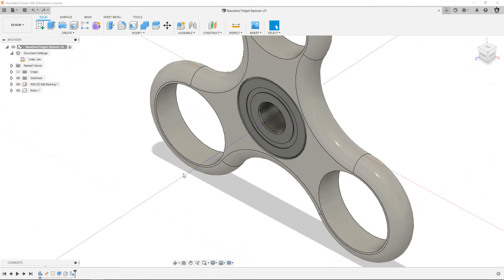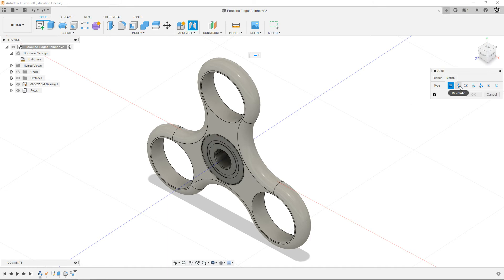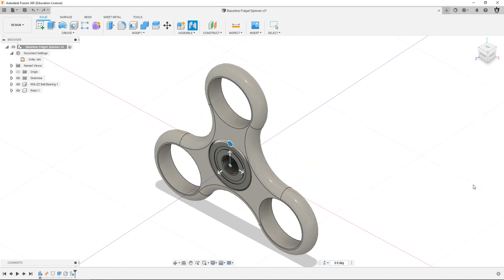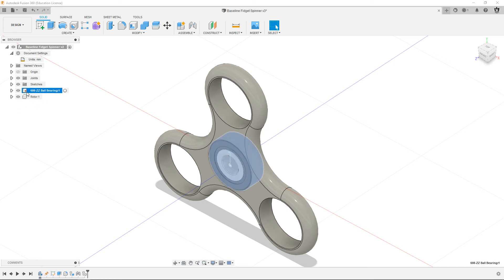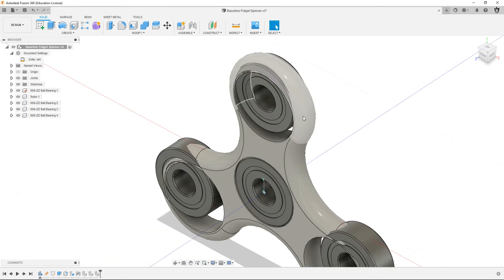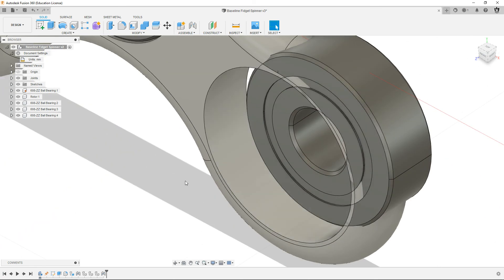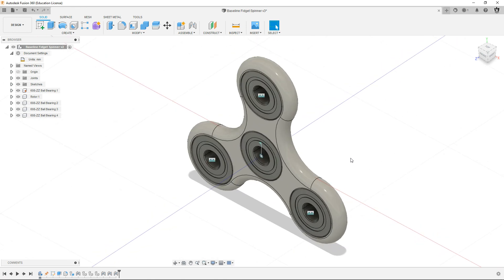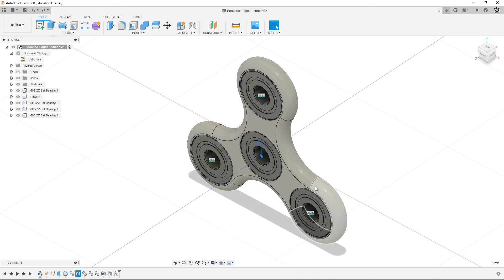Fidget Spinner Bearings & Joints